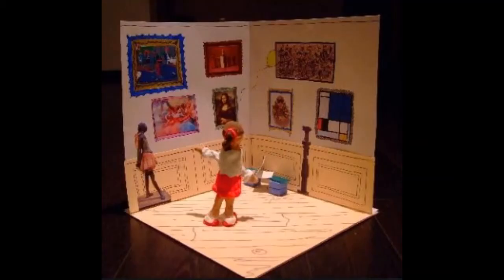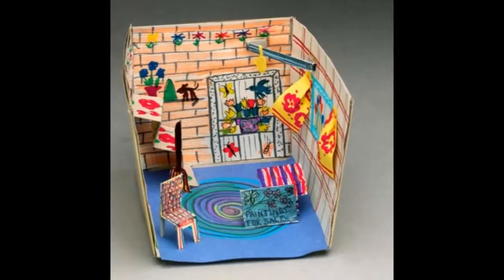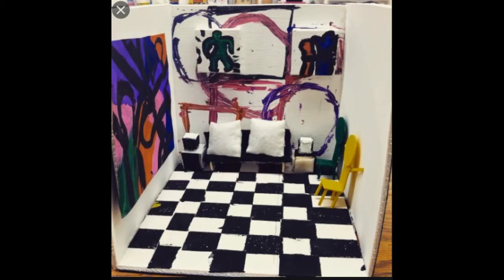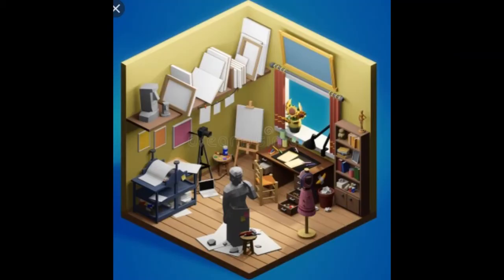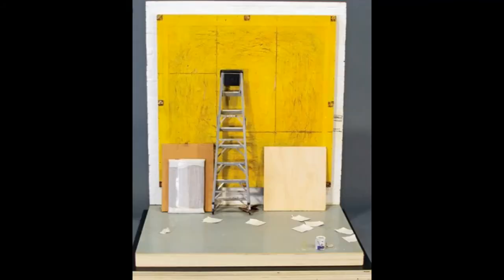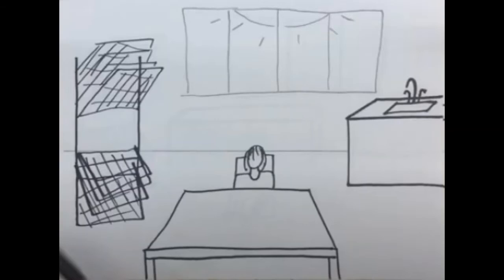L15 Intro 2 3 Final